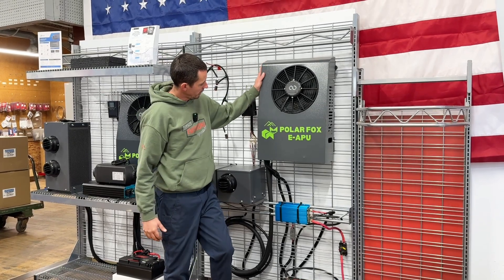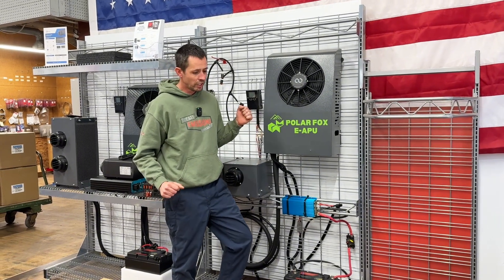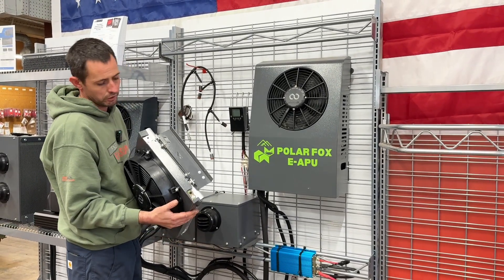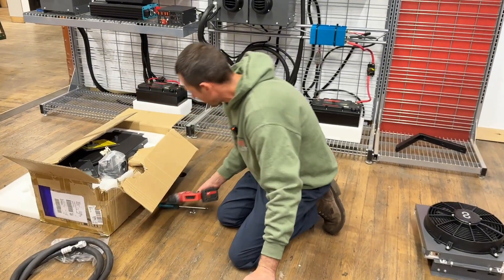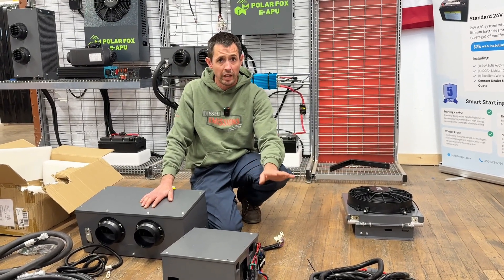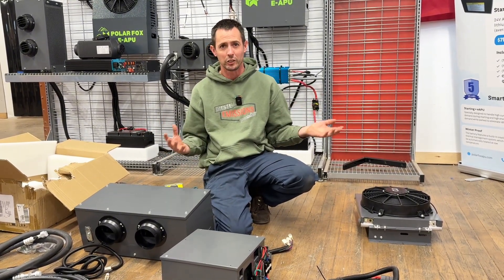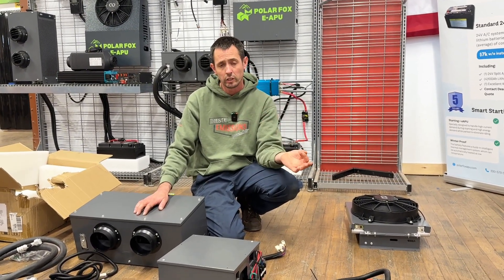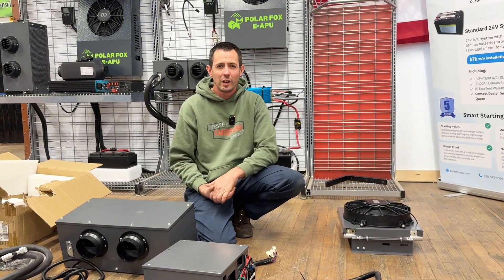Best Electric APU for Semi Trucks - Polar Fox E-APU (Upgraded)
Today, we are excited to share with you Polar Fox APU's upgraded electric APU for semi trucks.